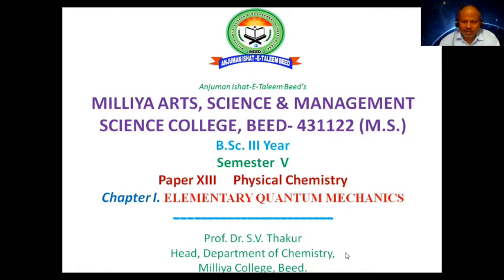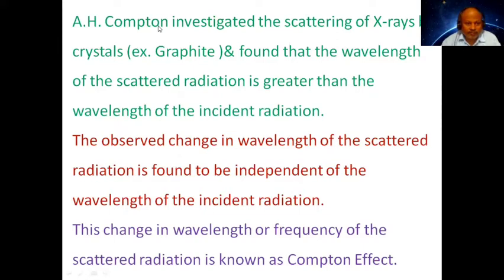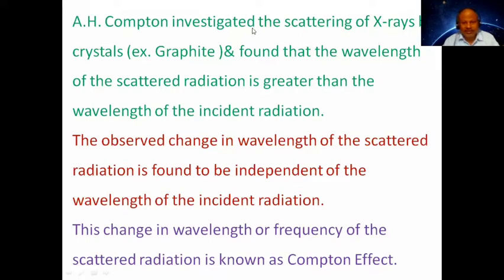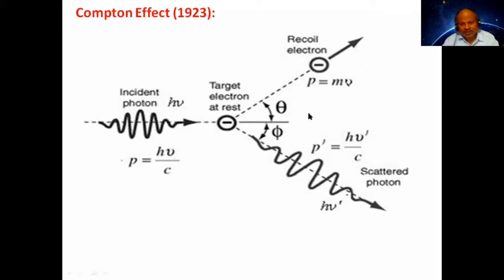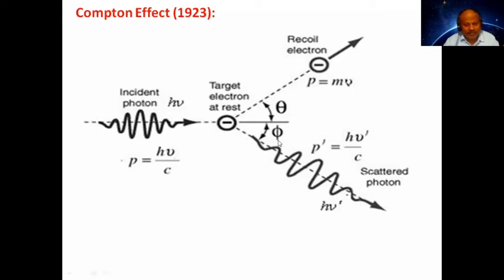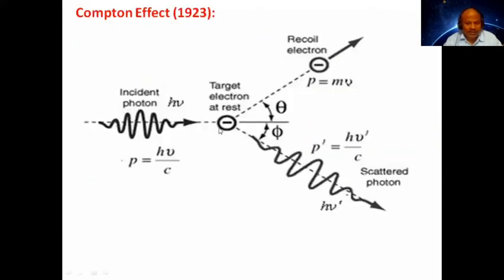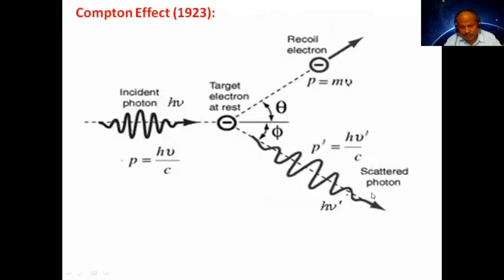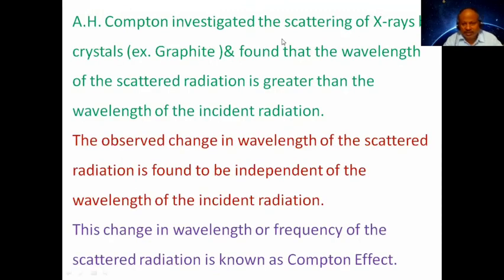Elementary Quantum Mechanics (Day 4)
Chemistry Paper XIII